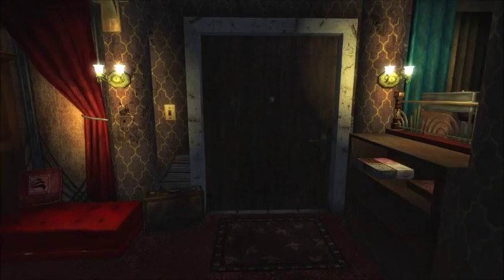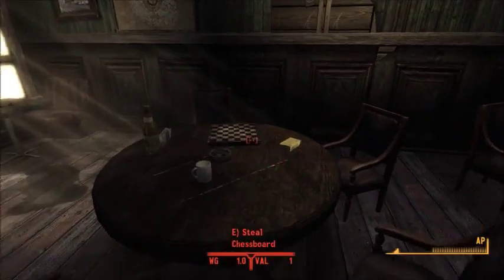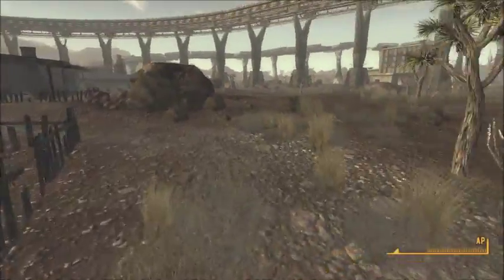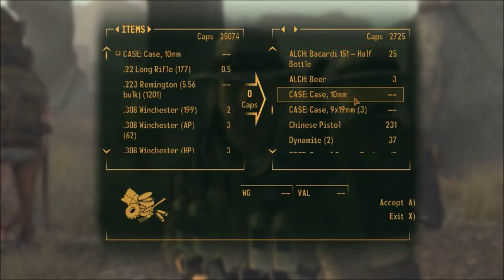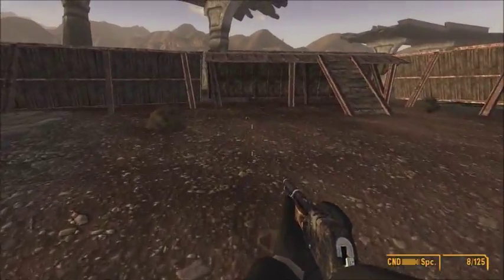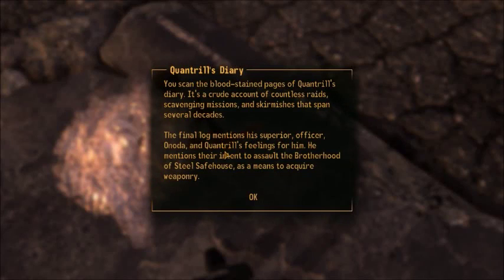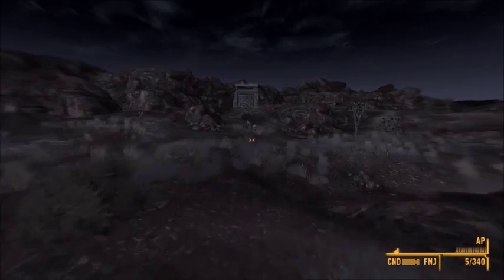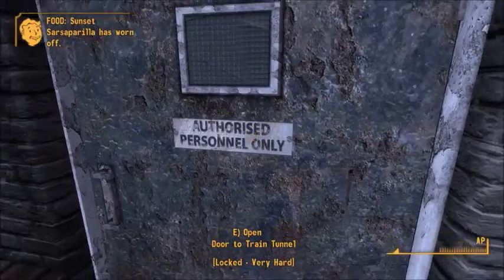Let's Play Fallout New Vegas (Ultimate Edition Playthrough with mods) - Part 36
Spectral Onoda OP
Mods installed (may not appear and subject to change):